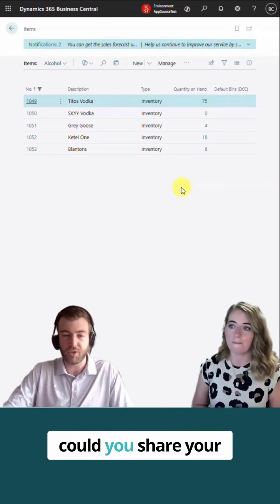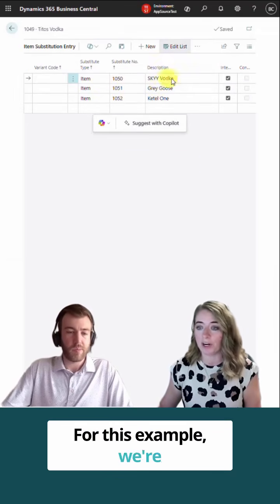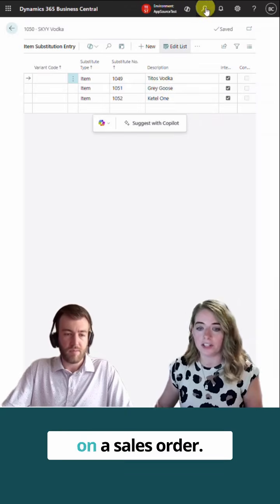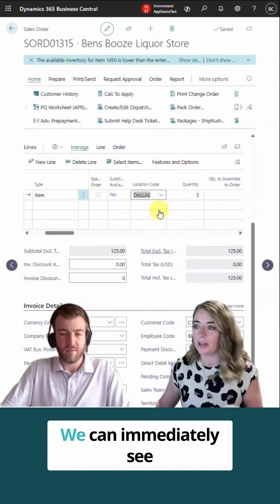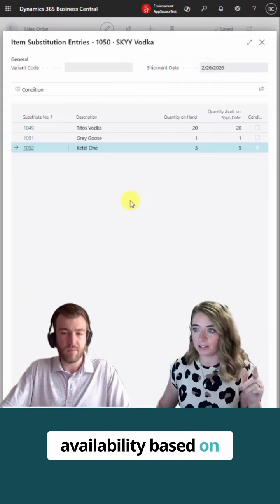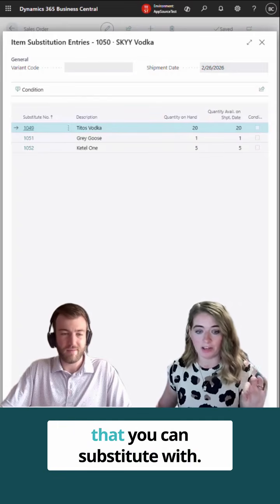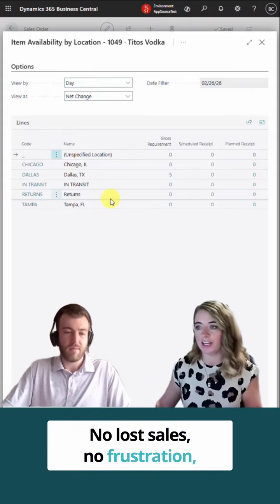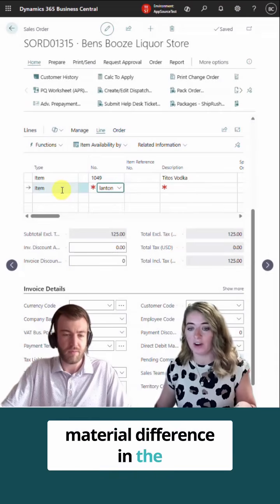BC Tip #17 - Item Substitutions in D365 Business Central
Childhood nostalgia activated. Substitute teacher rolls in the TV. Queue Bill Nye the Science Guy.

Almost a rival for Shirley Grimes lesson on 𝗜𝘁𝗲𝗺 𝗦𝘂𝗯𝘀𝘁𝗶𝘁𝘂𝘁𝗶𝗼𝗻𝘀.

With Vodka on a Monday morning.

𝗕𝘂𝘀𝗶𝗻𝗲𝘀𝘀 𝗖𝗲𝗻𝘁𝗿𝗮𝗹 𝗧𝗶𝗽 𝗼𝗳 𝘁𝗵𝗲 𝗪𝗲𝗲𝗸 - 𝗘𝗽𝗶𝘀𝗼𝗱𝗲 𝟭𝟳

It’s not just about inventory, it’s about meeting customer needs, avoiding missed sales, and keeping momentum going.

💡 Why Item Substitutions Matter:

✔️ Prevent lost sales when items are unavailable
✔️ Offer customers approved alternatives instantly
✔️ View substitute availability by location right from the sales order
✔️ Keep shelves full and customers happy

📍 Quick real‑world example:

When a customer orders an item that’s out of stock, Business Central can immediately surface approved substitutes, showing exactly what’s available at that location. Once the customer approves, one click later, the order updates and the sale keeps moving.

✅ Bonus: Item substitutions can also be used on assembly and production orders when set up correctly.

Huge thanks to Shirley for guest starring and sharing this practical, high‑impact tip.